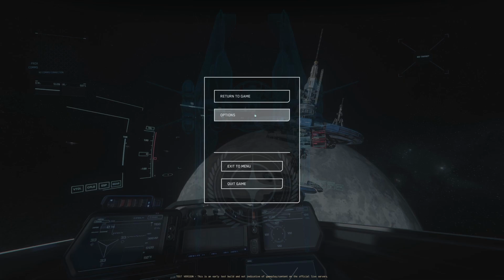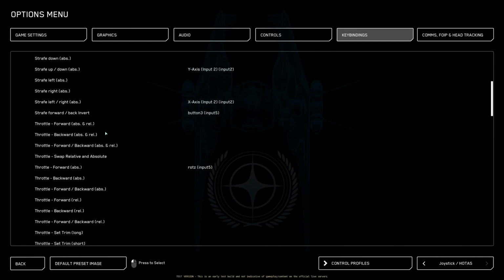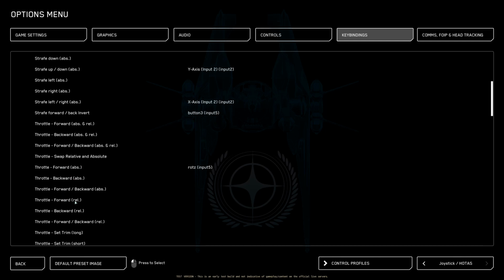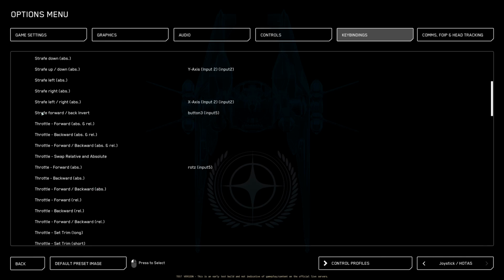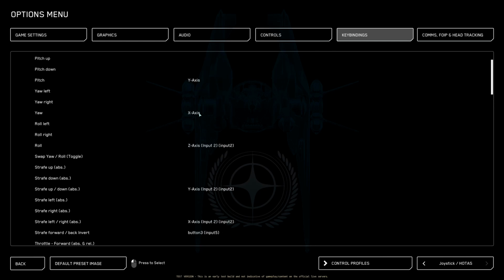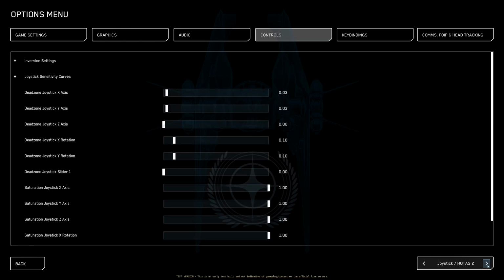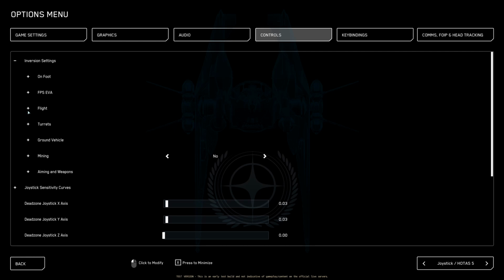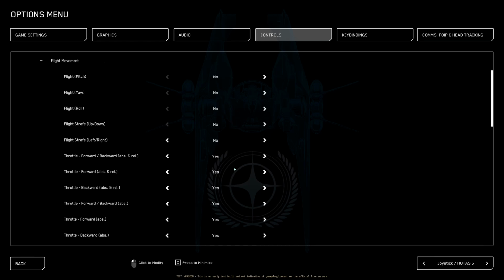Star Citizen - Inverting Hotas Throttle for 3.20 (Old Go to 3.23)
Old Go to 3.23 Hotas Invert Instructions